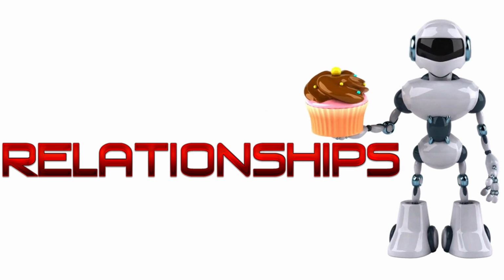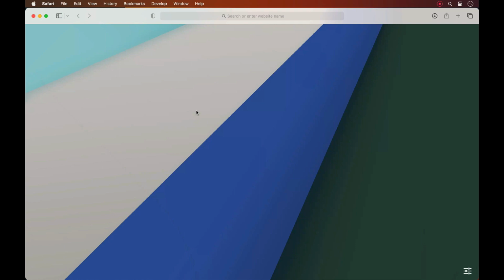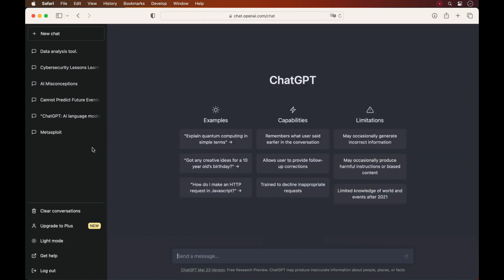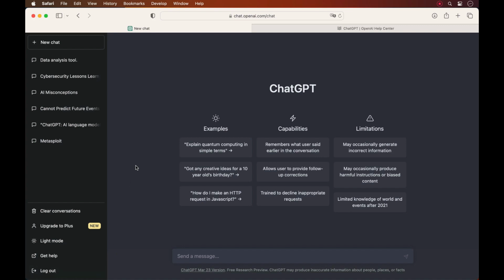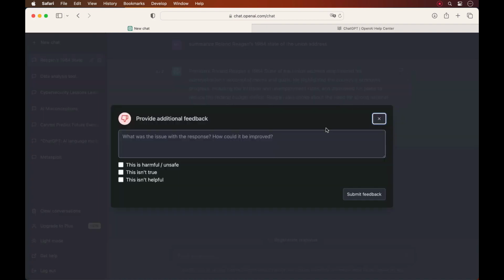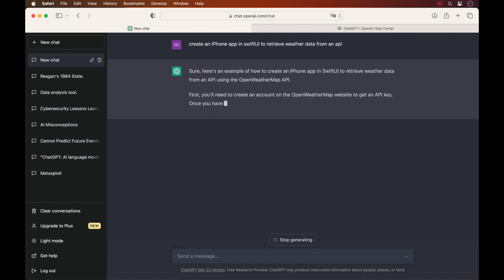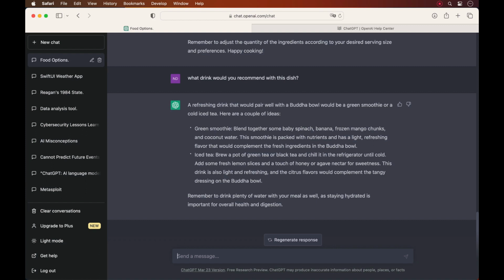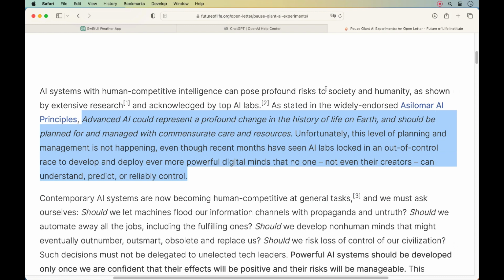ChatGPT. All You Need To Know. The Technology. The Company. The History. The Limitations.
ChatGPT has taken the world by storm. This video discusses everything you need to know about ChatGPT. It will cover the technology, the company, history of the different versions of ChatGPT, as well as the limitations of ChatGPT. It will also include a demo on how to use the interface and use many examples. It will also end by discussing the open letter that was signed by 1000's of people to halt the development of AI for the coming 6 months to make sure that the use and implementation of ChatGPT is safe for everyone.

0:39 What is ChatGPT?
AI Language Model
OpenAI, The Company
History of ChatGPT Versions
Limitations of ChatGPT
ChatGPT vs. Online Search
Demo - How to use ChatGPT
The Open Letter